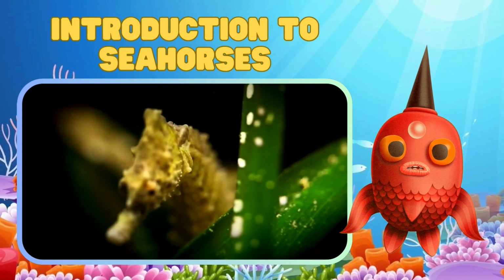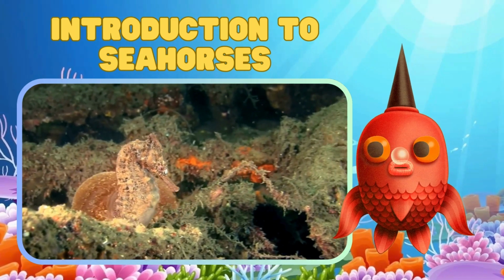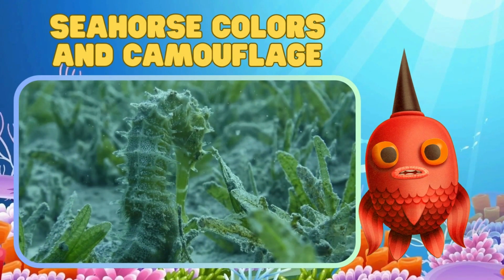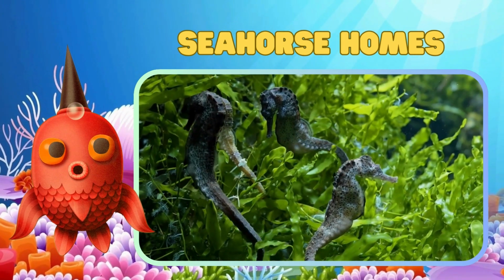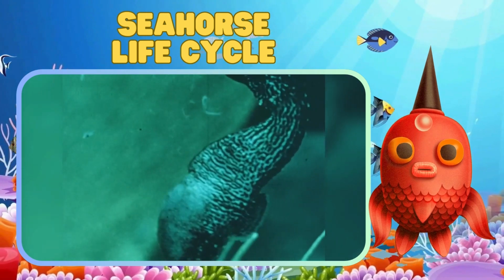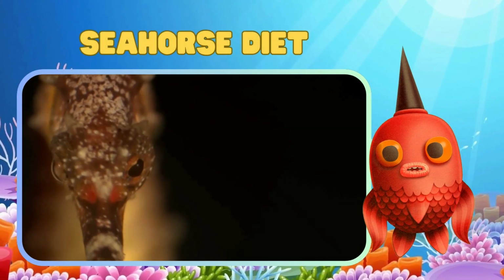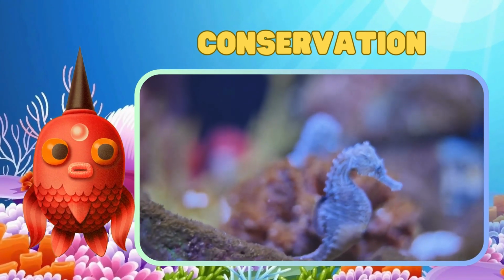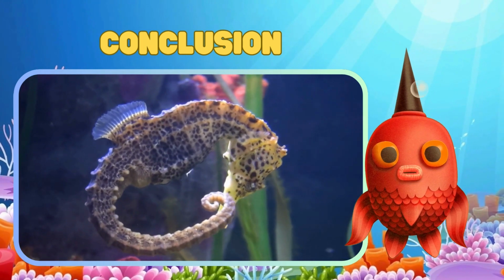Seahorses. The amazing world of seahorses. Dive into the Ocean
🌊 Welcome to 'Dive into the Ocean,' where young adventurers embark on exciting journeys to uncover the mysteries of the deep blue sea! 🌊

🐠 In this episode, join us as we take a plunge into the enchanting world of seahorses! These quirky underwater creatures are full of surprises and fascinating facts that will leave you in awe. From their unique appearance to their extraordinary superpowers, there's so much to learn and explore!

🎉 Get ready for a splash of fun and knowledge as we meet seahorses that dance, change colors, and even have superhero dads! We'll uncover their incredible adaptations, where they live, and how they play a crucial role in maintaining the balance of our ocean ecosystems.

👀 Don't miss out on the underwater camouflaging capers and the adorable daddy daycare moments. Plus, discover the unusual way seahorses enjoy their snacks – it's a feast for the eyes!

🌏 As budding ocean guardians, let's learn how we can protect these fantastic creatures and their habitats. Join us in becoming stewards of the sea and making a difference in the world's oceans.